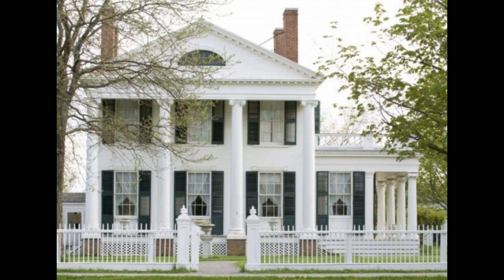Livingston Backus House-Village Colors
This video is part of the Genesee Country Village & Museum audio tour series. Click through all the videos in the playlist to learn about life in New York during the 19th century.

Transcript:
Standing on the Village Square, you’ll see a lot of white buildings. This isn't because the museum got a great deal on white paint, it's because white was the preferred color for buildings before the Civil War. In 1822, as she traveled through the area, a young woman wrote in her diary:

“We occasionally see one of the rough log huts of the original settlers, but we almost invariably find beside it a new and often stately mansion painted white.”

In western New York, entire towns and villages were painted white. This may seem bland and boring to us today, but it was all part of the style known as Greek Revival. Early Americans admired the democracies of ancient Athens and the Roman Republic, aimed to recreate the spare and weathered look of Greek and Roman stone ruins. Of course, not everyone chose to paint their house white. Other typical colors were also inspired by shades of weathered stone, reds made from iron oxides, rusts, and yellows.